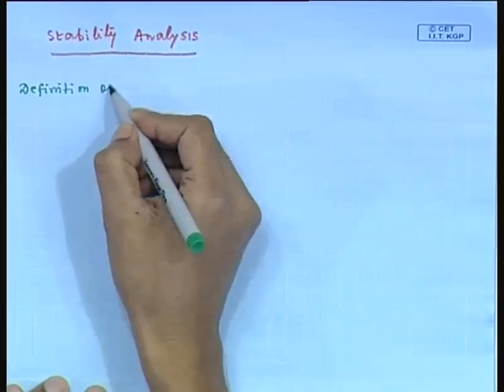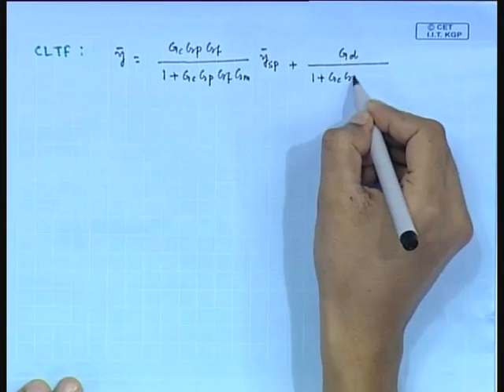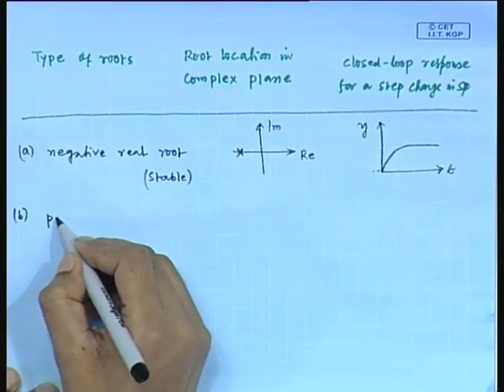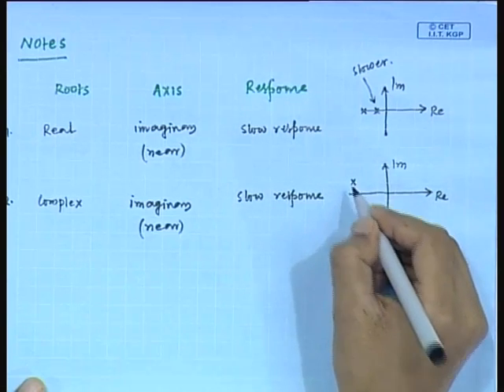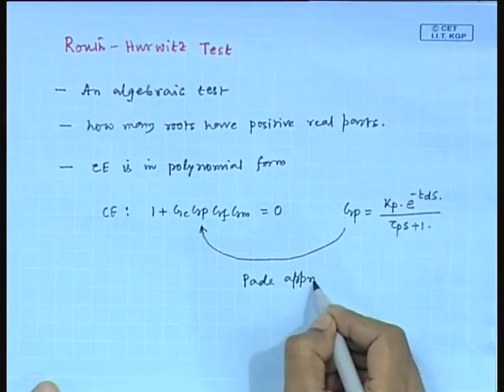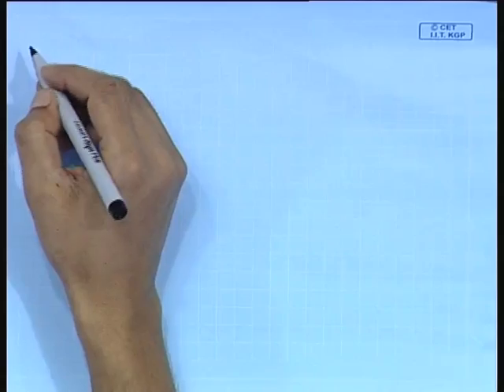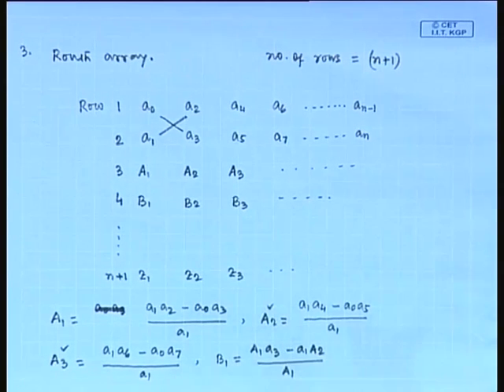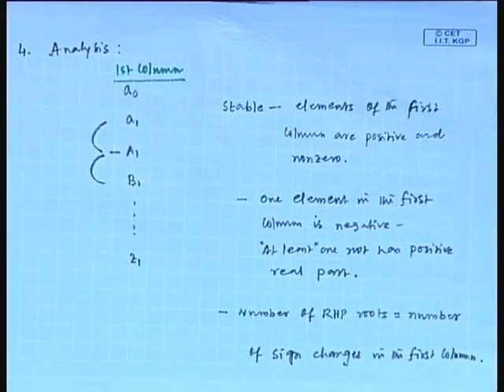Mod-01 Lec-20 Lecture-20-Feedback Control Schemes (Contd...5)